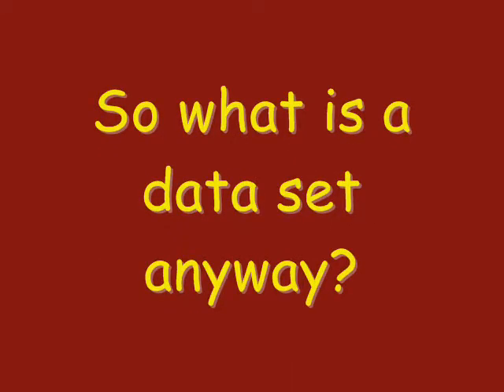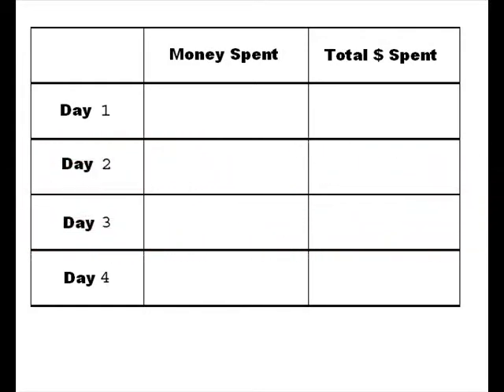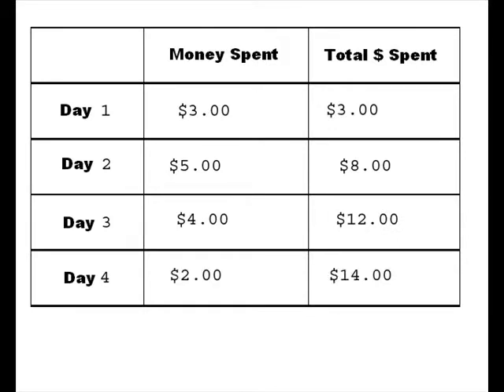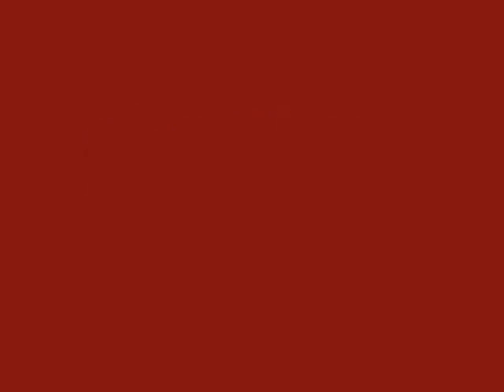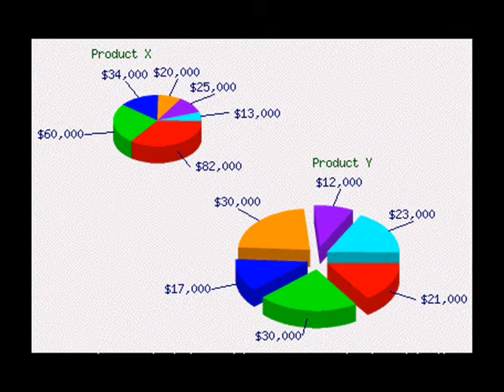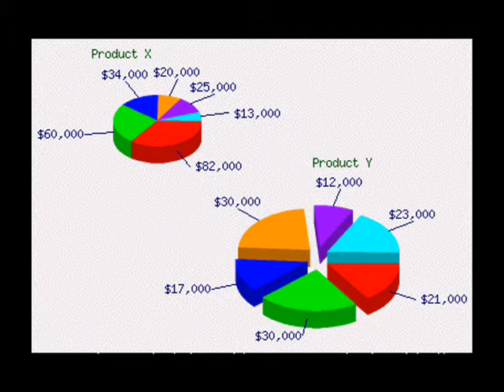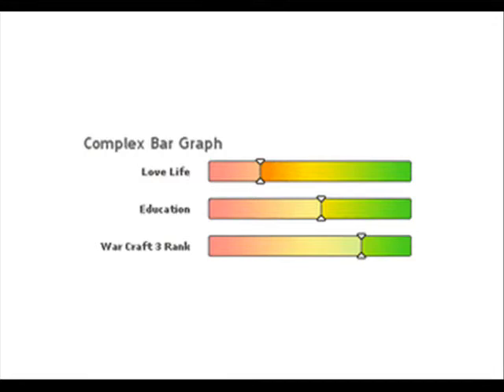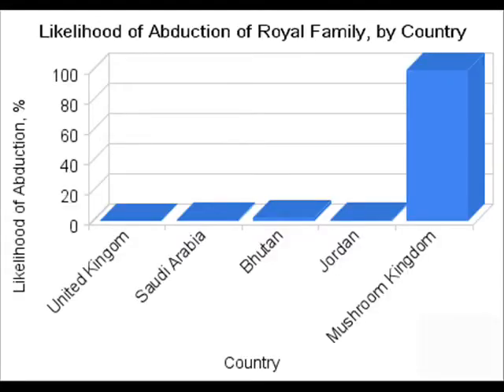Calling All Numbers: Join A Data Set Today!!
This is an educational video aimed towards kids in the higher grades of elementary school. Following the RAFT objectives, it is shot as a promotion to encourage other single numbers to join up with a data set.
Numbers in a group can do what no single number can do alone! Learn about this fascinating data program and join today!